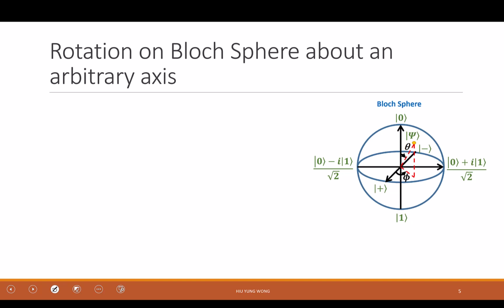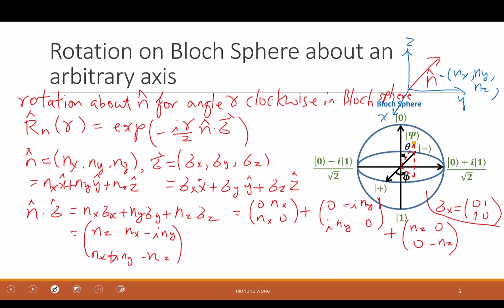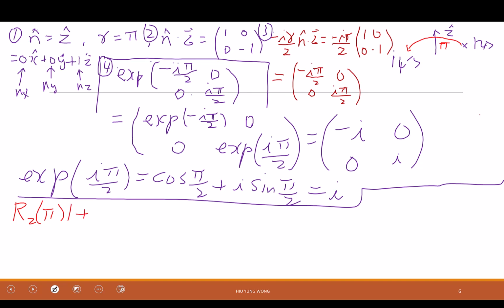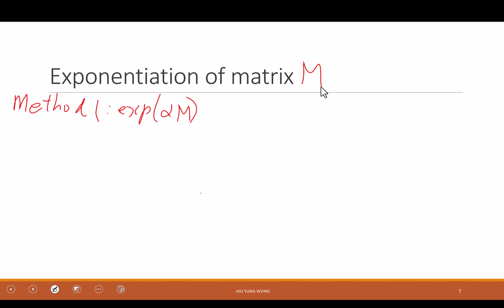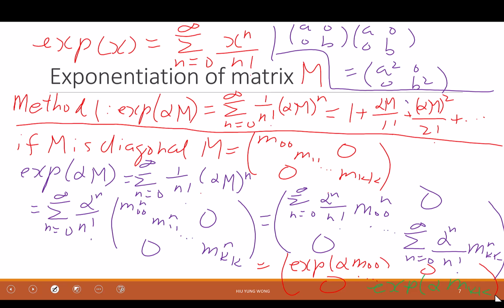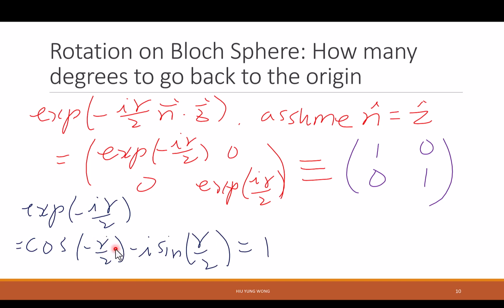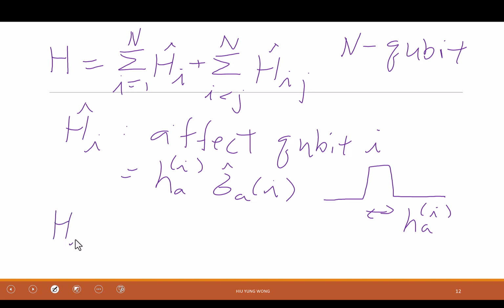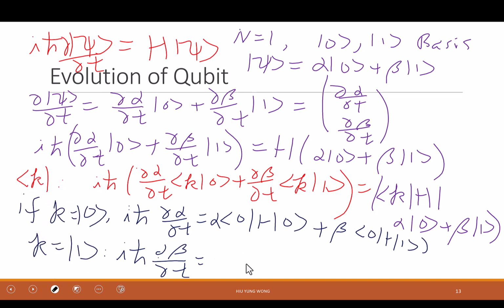(2023) Lecture 26 - Rotation about Bloch Sphere, Exponentiate a matrix, Schroedinger Equation